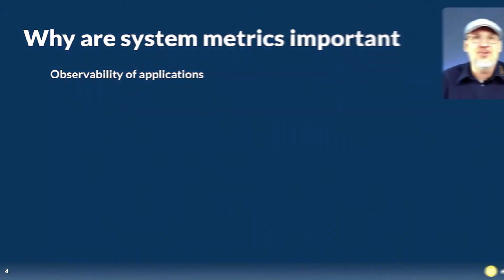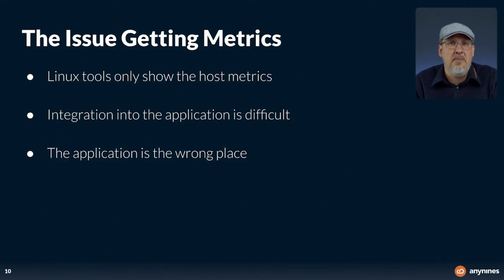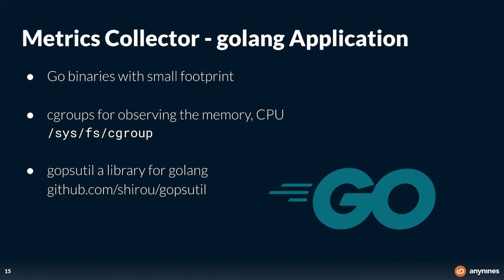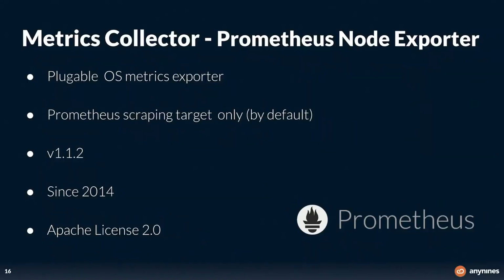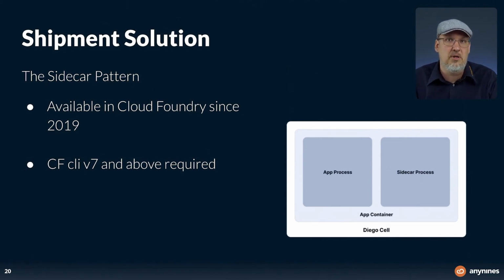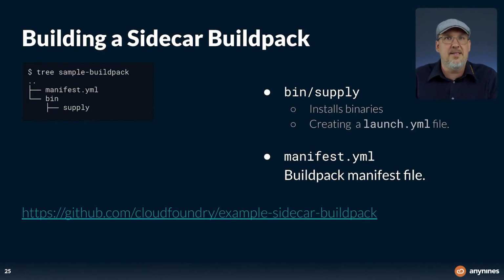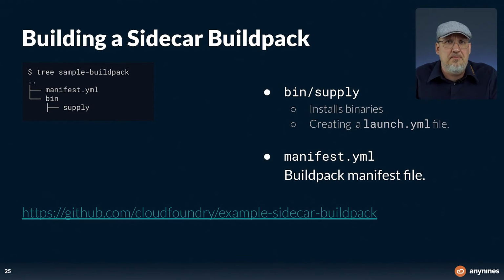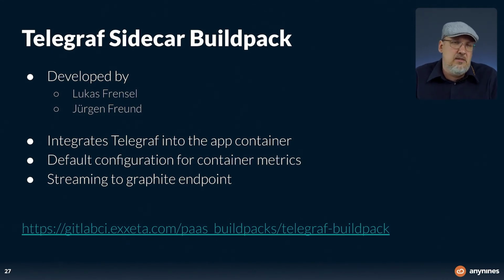Collecting App Container Metrics with Sidecar Buildpacks - Patrick Hartz, anynines GmbH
Observability of applications in production is important. It’s easy to stream logs to a syslog endpoint. Depending on the programming language obtaining app-related metrics can vary in difficulty. Beside this, it is complicated to determine your app container’s load. Since version 3 of the CF API, Cloud Foundry supports sidecars. In this talk, You will see how to add a small golang binary wrapped in a sidecar buildpack which streams the container metrics. Using this sidecar approach avoids the necessity for reimplementing the collection of the same metrics across all applications. Instead, the effort is reduced to a minimum when pushing the application to Cloud Foundry.